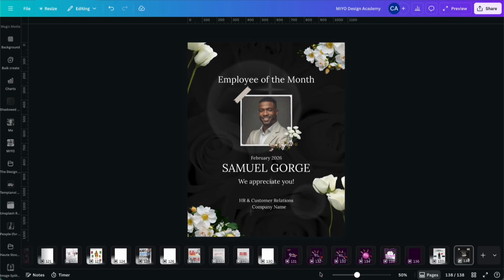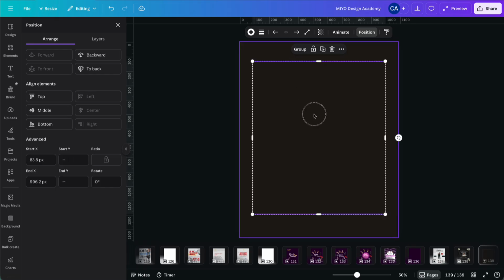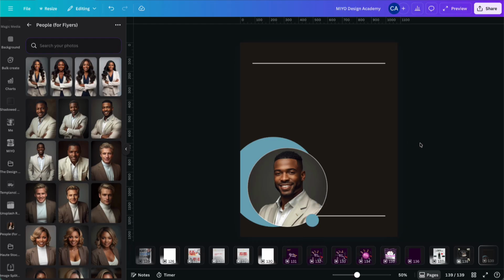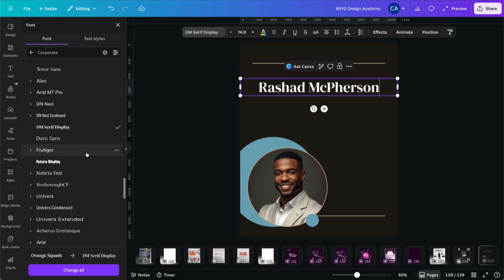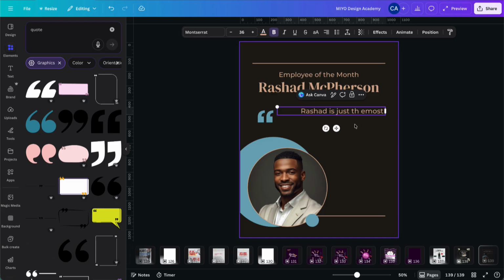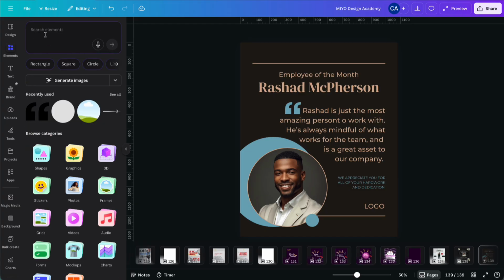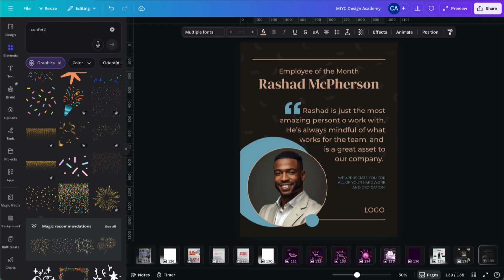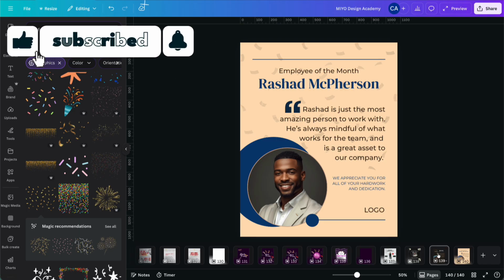Celebrate Your Team Without A Scare | S1 E41 | Make It Your Own Design Academy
Today, I'm showing you how to prevent yourself from creating scare with a funeral-esque flyer when appreciating your employees.

and/or use code: gyidi